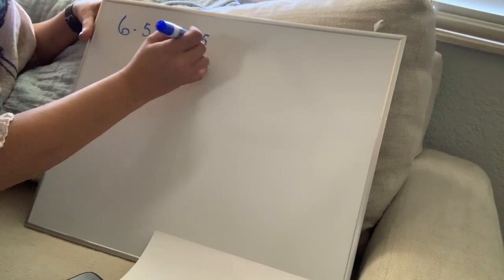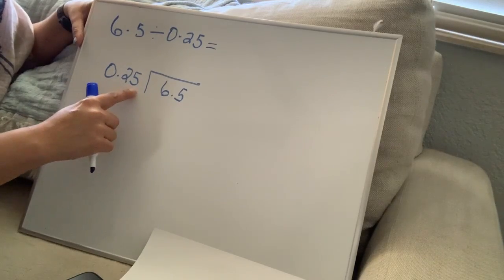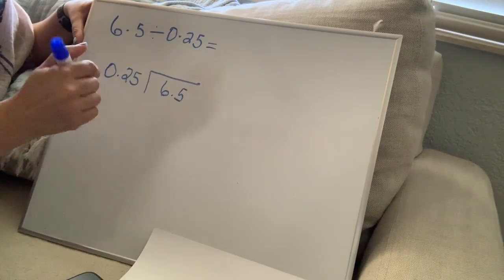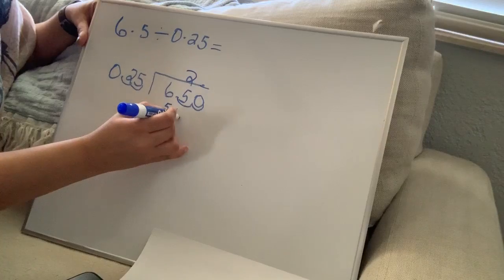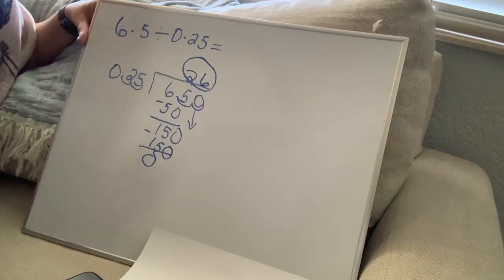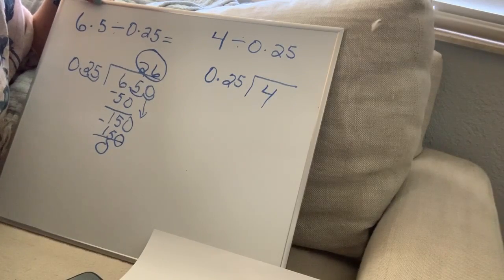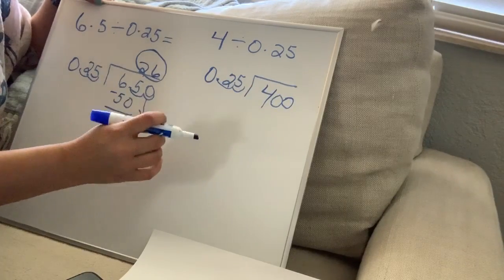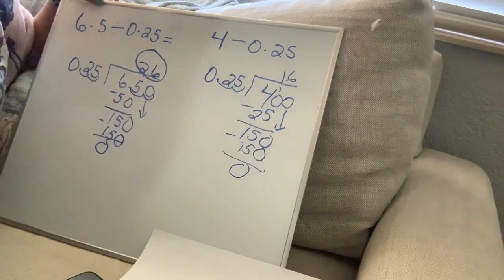Dividing Decimals Tutorial